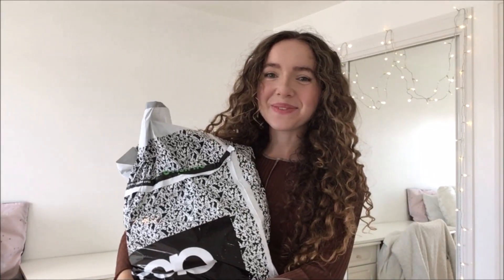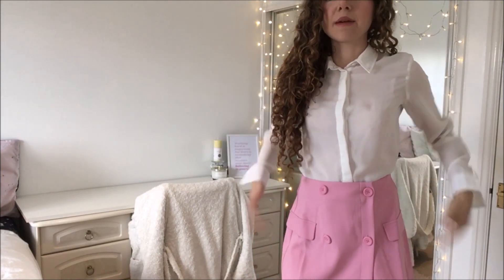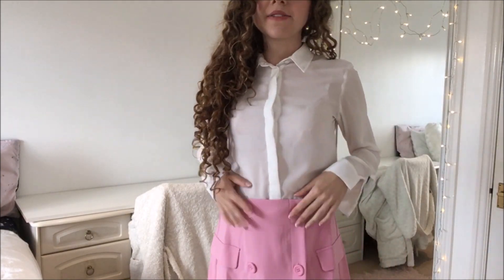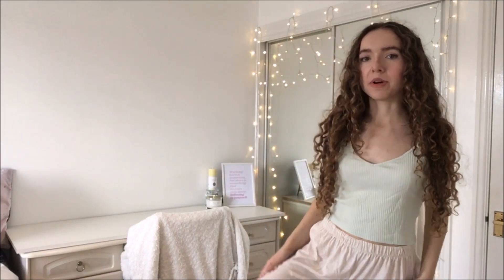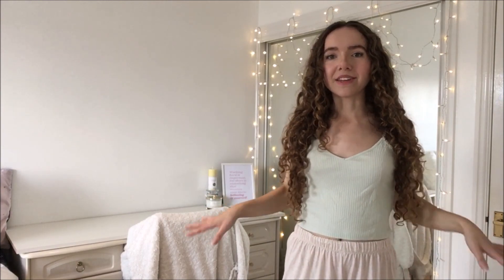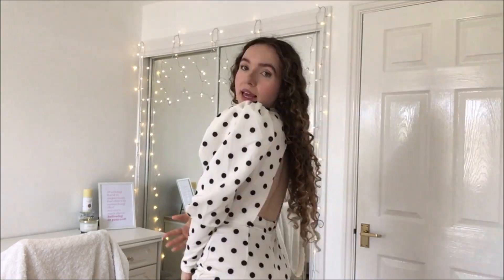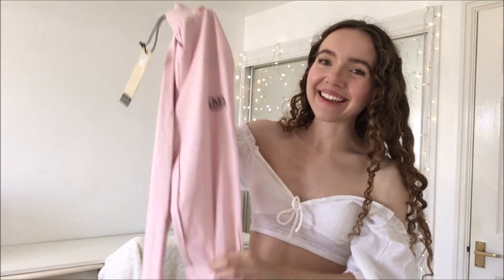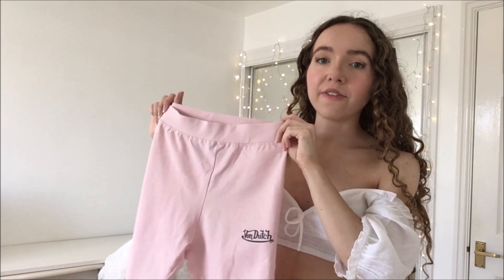HUGE NEW IN ASOS TRY ON HAUL! 🧡 SUMMER OUTFITS REVIEW JUNE 2021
Hey lovely people, welcome to my first ever ASOS try on haul review! I bought so many gorgeous outfits, all new in summer 2021, and I have reviewed the quality and sizing ♡ The pieces are from ASOS Design, Von Dutch, Threadbare, Missyempire, Love & Other Things, and Stradivarius. ♡